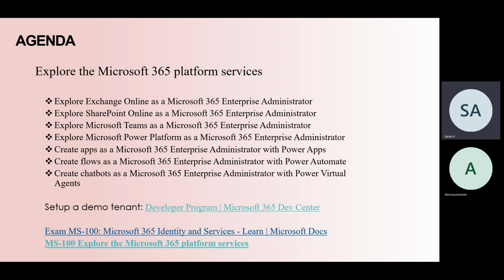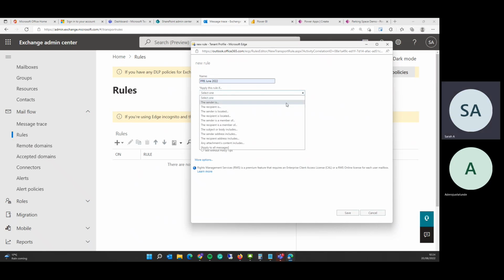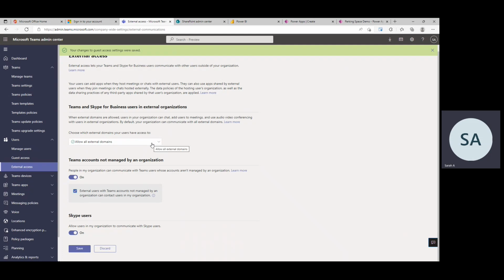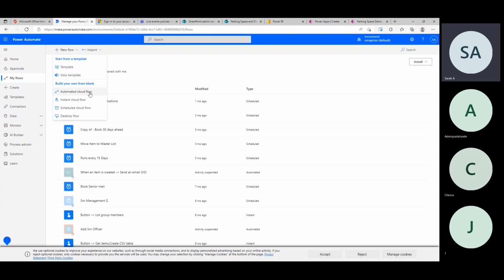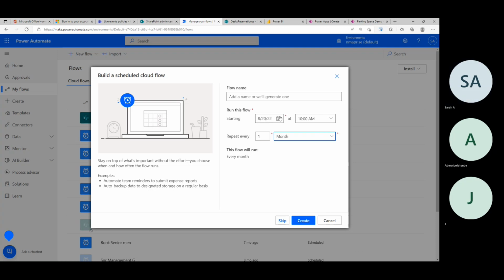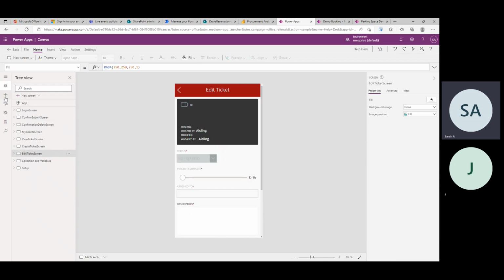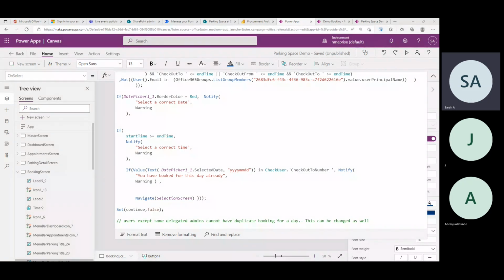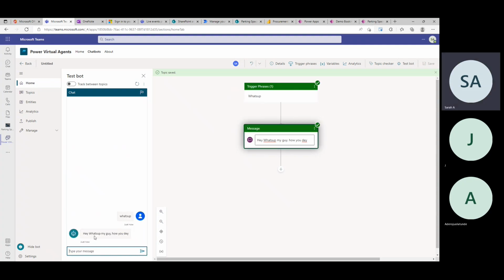M365 Cohort 3 - Intermediate Class 4 20082022